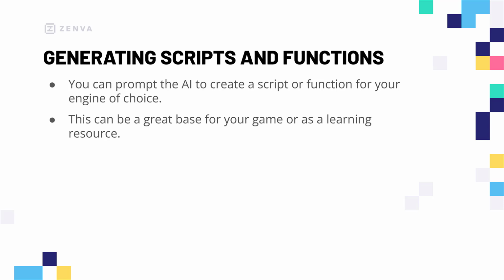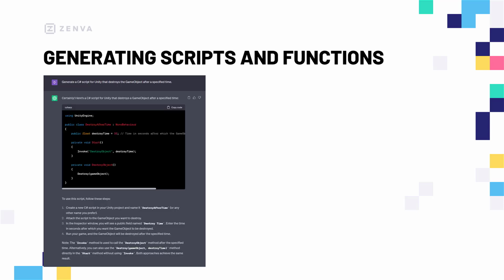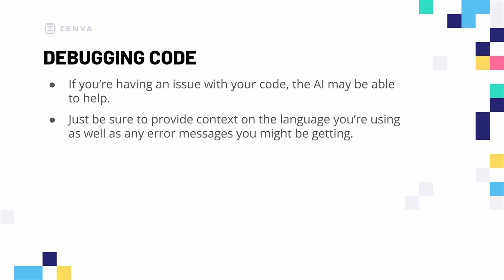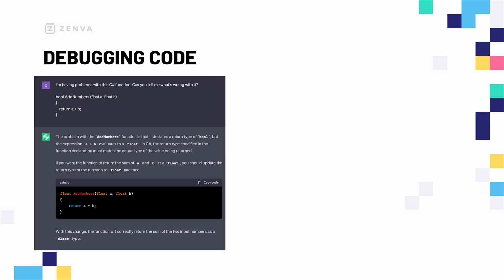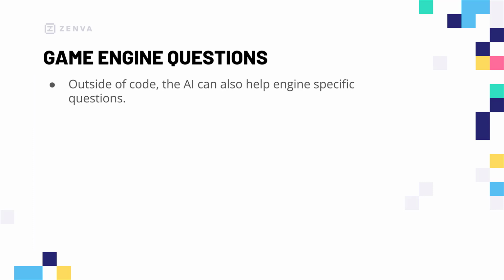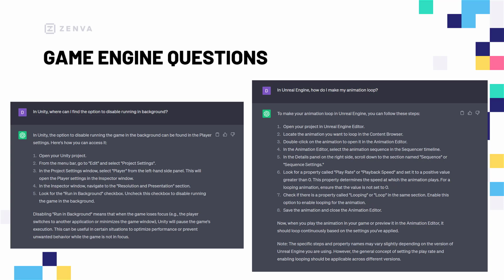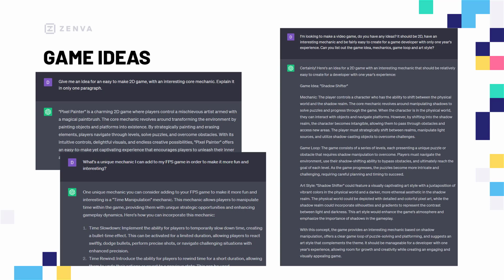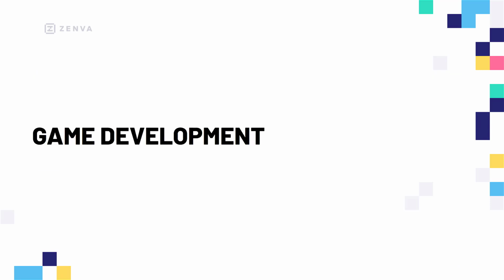AI Prompt Engineering for Game Developers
Revolutionize how you develop games with AI!

AI is not just cutting-edge – it’s a fundamental game changer for how game developers approach games. You’ll explore how you can use AI to improve and enhance the game development process while fine-tuning your prompts to get the most out of AI. These techniques will vastly speed up your workflows and provide you new ways to change your games in unique ways.

You will learn how to:

- Ask AI for coding assistance
- Generate ideas with AI help
- Produce design documents
- Create product pages with AI
- Add AI-powered game mechanics
- Alter prompts for desired outcomes

… and more!